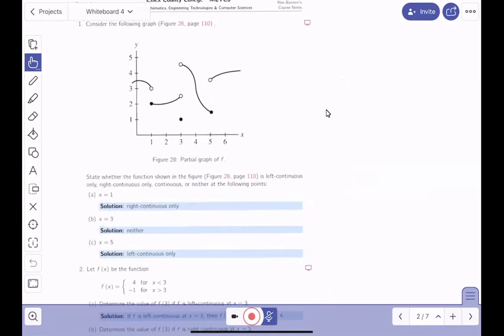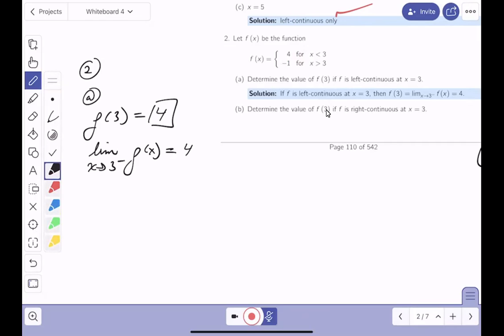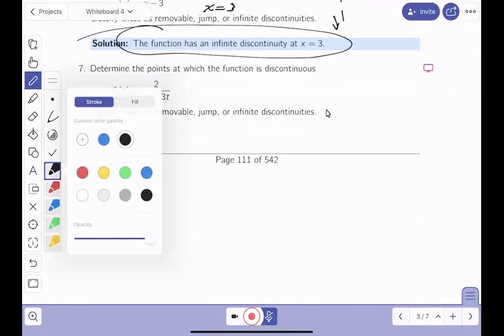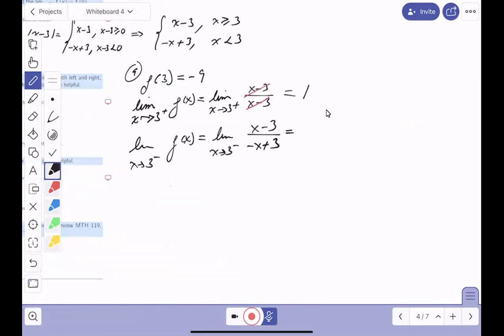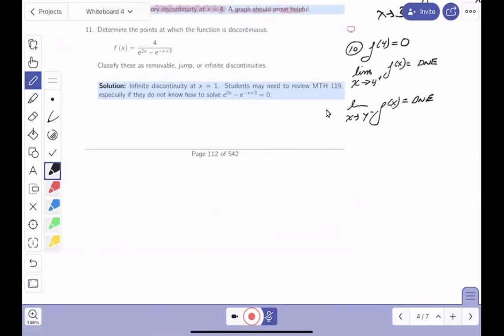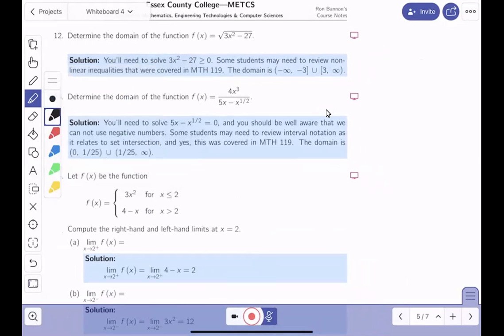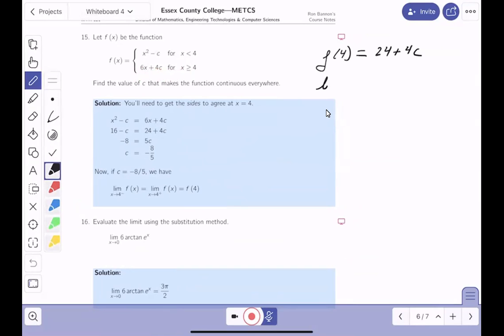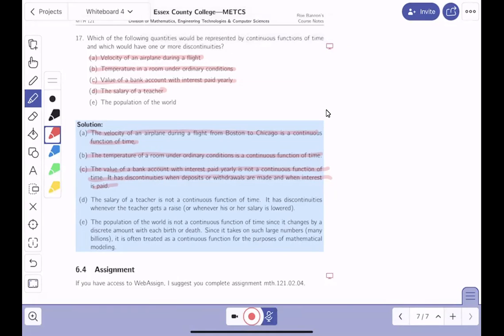04 mth121 06 hw